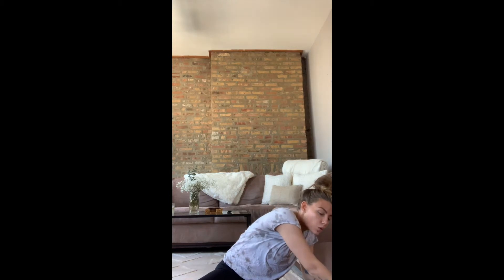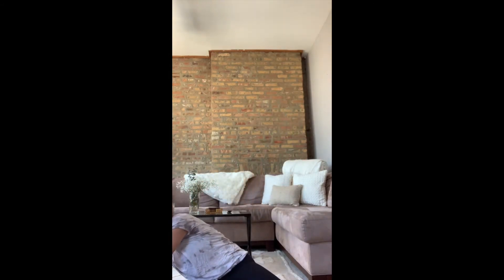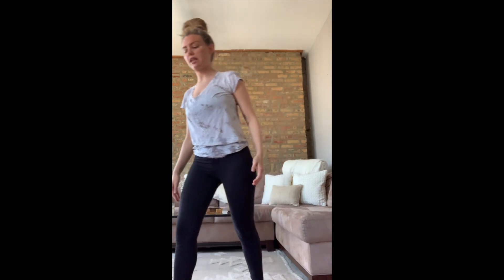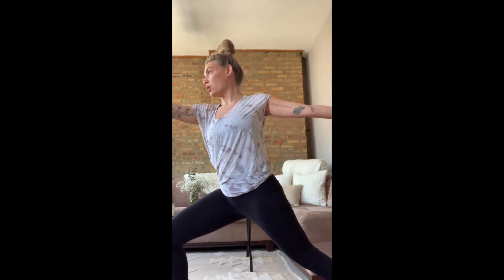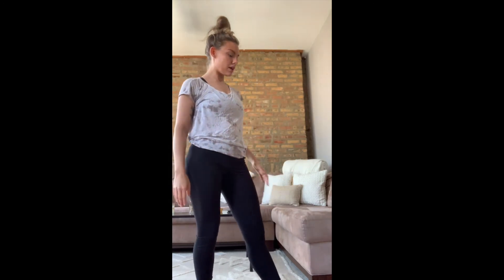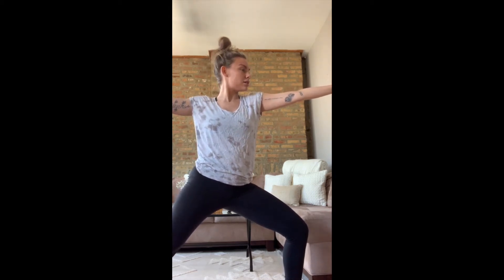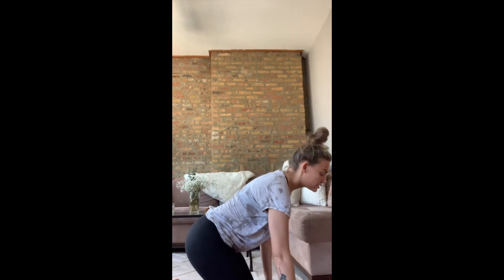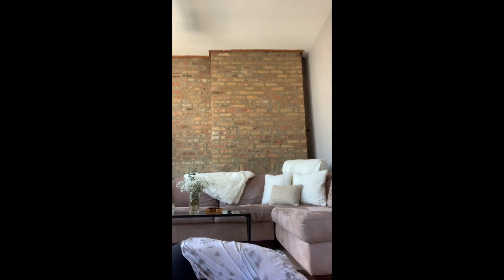Yoga with Ms. Marshall!